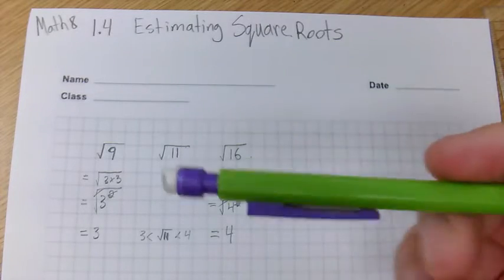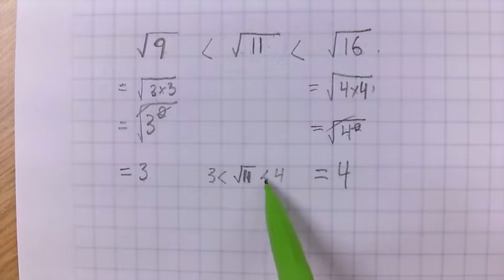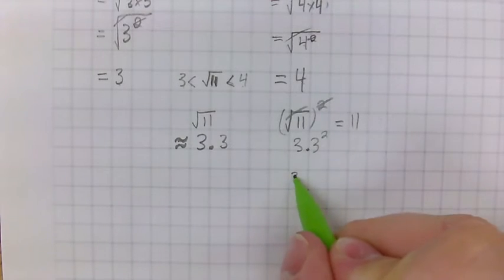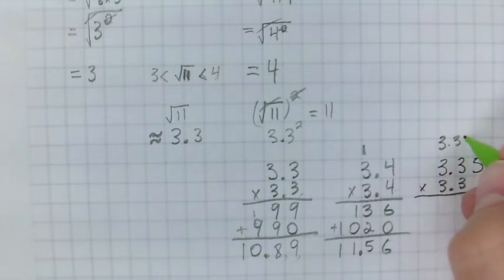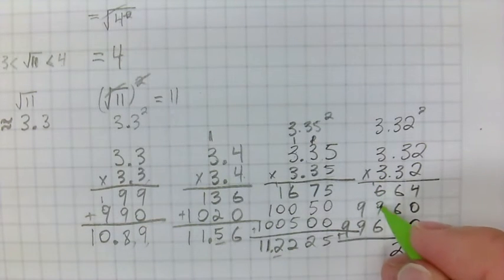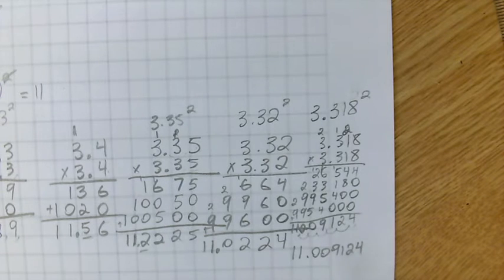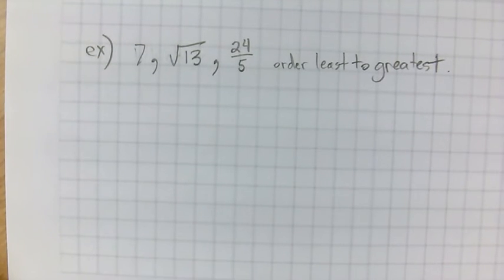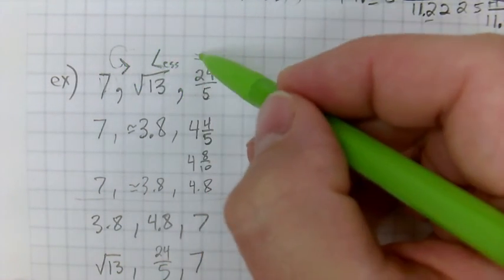Math 8 - 1.4 Estimating Square Roots